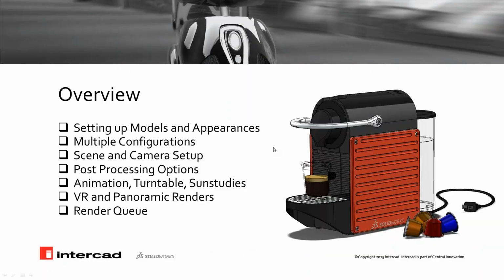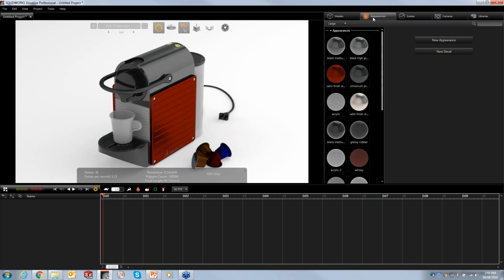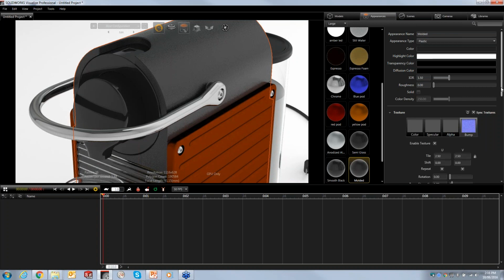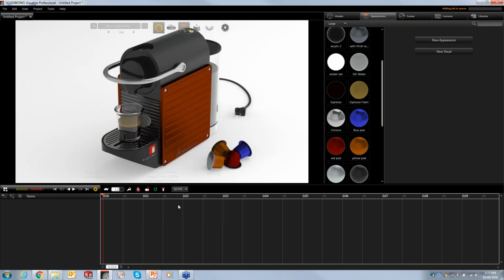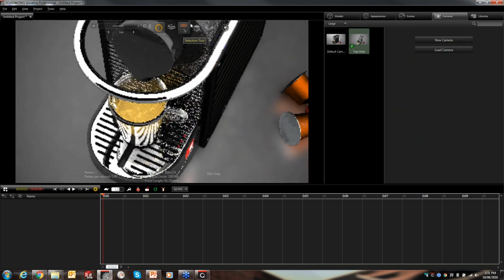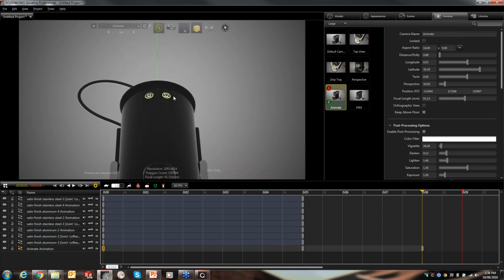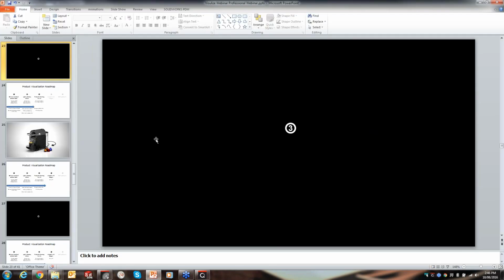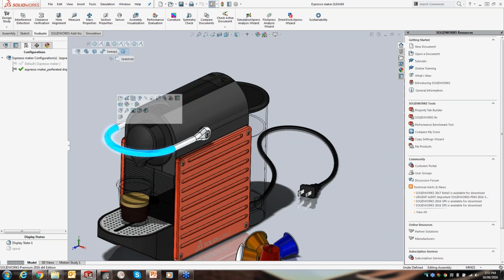2016 08 18 14 00 Free Webinar SOLIDWORKS Visualize Professional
Photo Rendering Animation Tutorial using SOLIDWORKS Visualize Professional